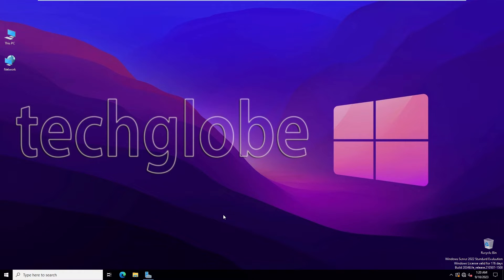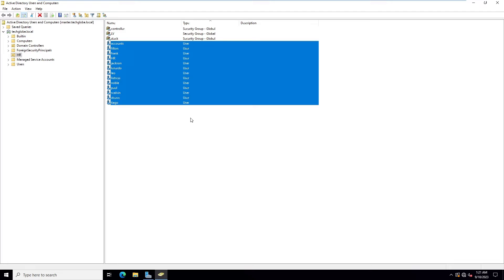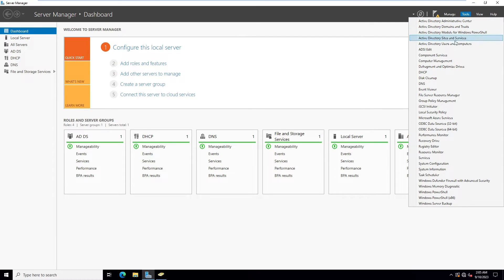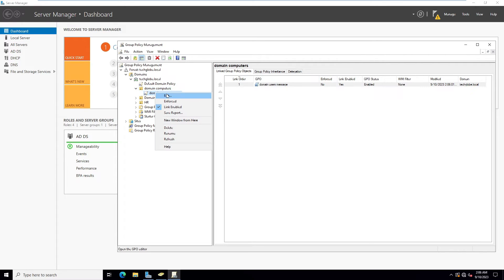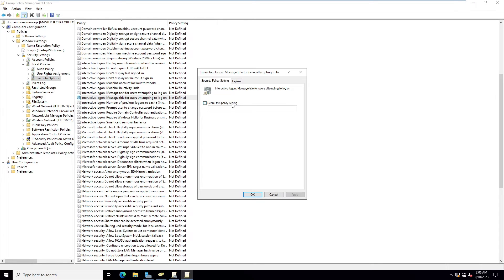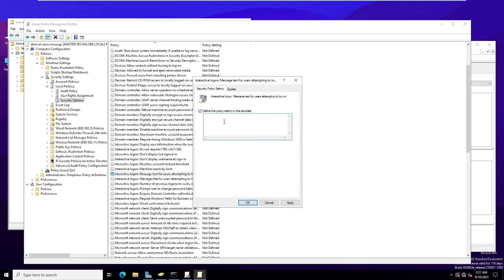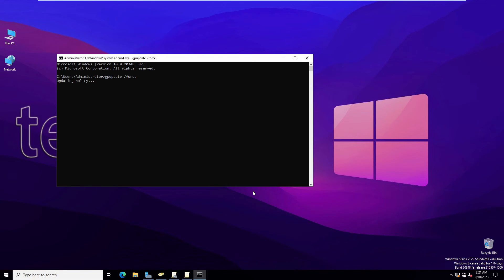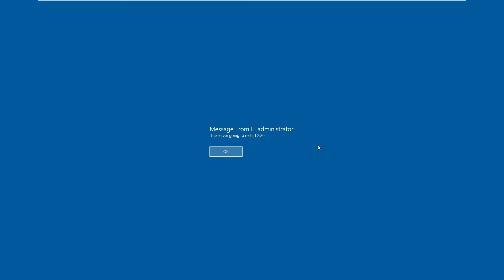How To Send Message To All Domain Users At Logon Screen Using Group Policy Windows Server 2022 /2019